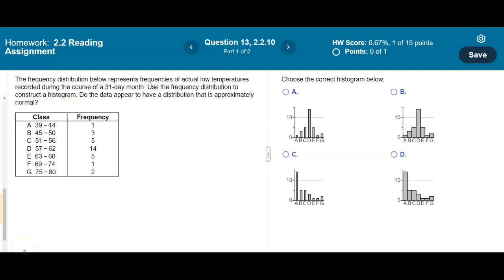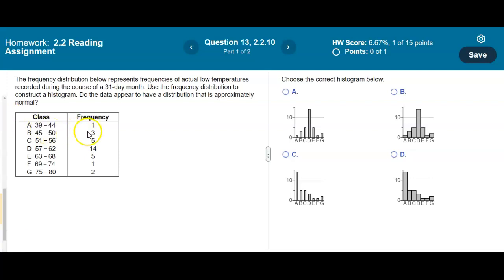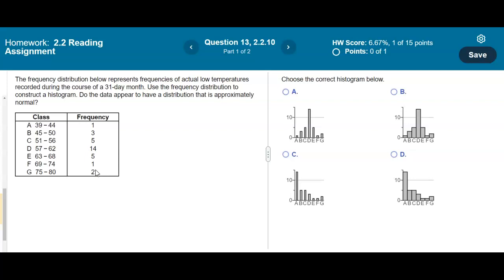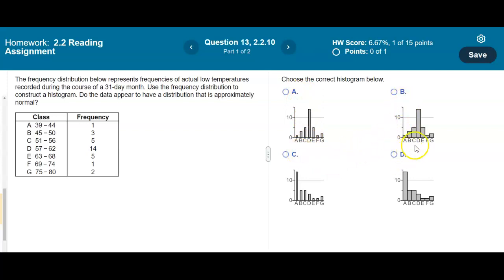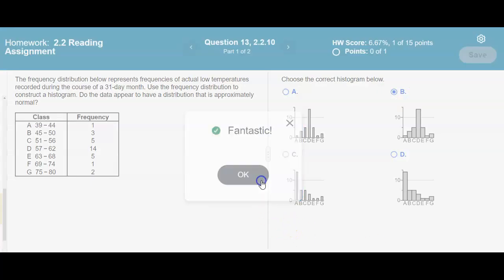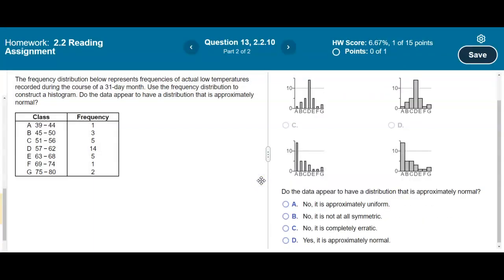Math 14 RA 2.2.10 Do the data appear to have a distribution that is approximately normal?